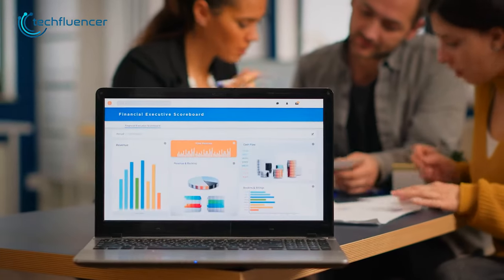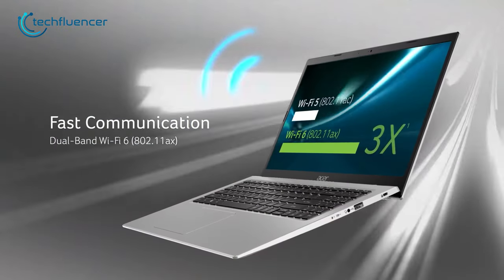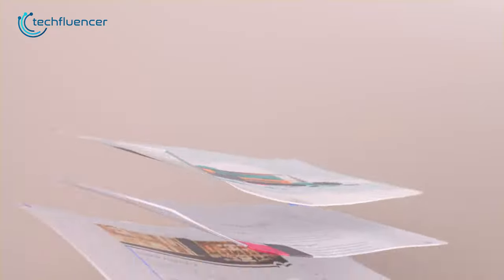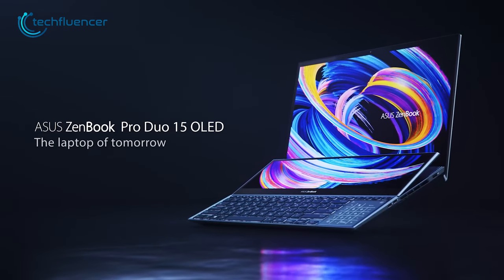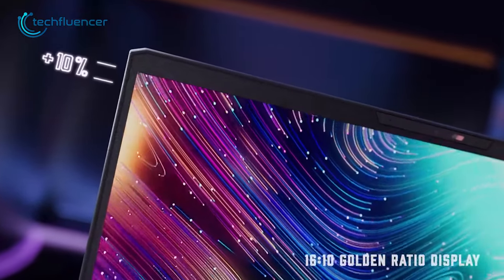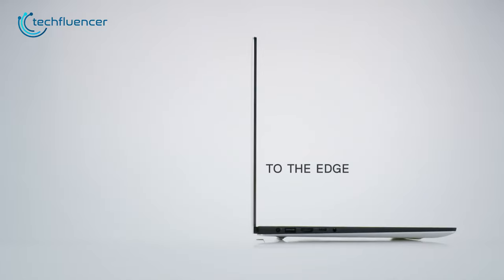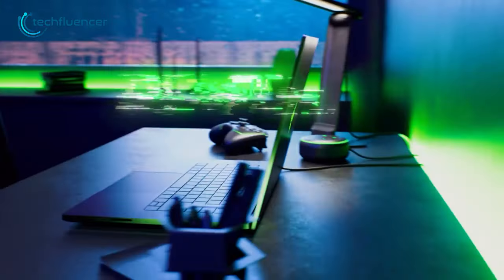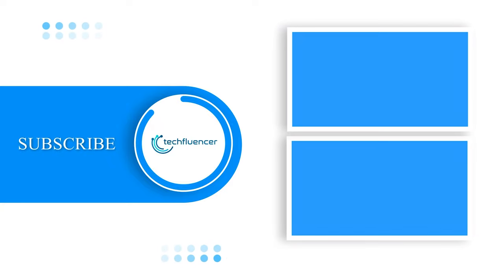7 Best 15 Inch Laptop to Buy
Check out our list of 7 Best 15 Inch Laptops that can be your everyday perfect computing system to do your job done. Whether you are a student, creator, professional, or even gamer, our choice of this list will drive you to choose the sweet one you need. Watch the video and let us know your thoughts on our 7 Best 15 Inch Laptops and which one you like most.